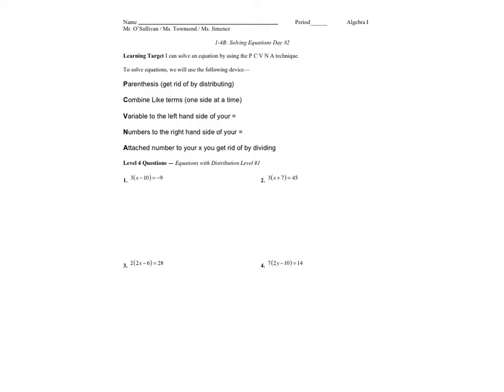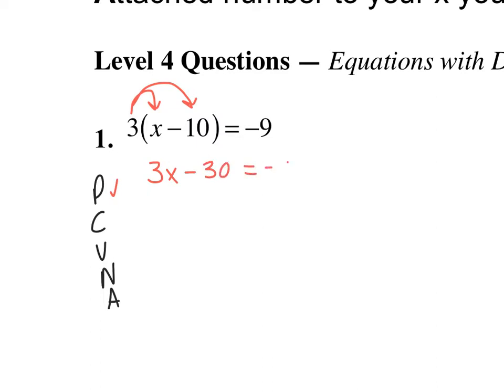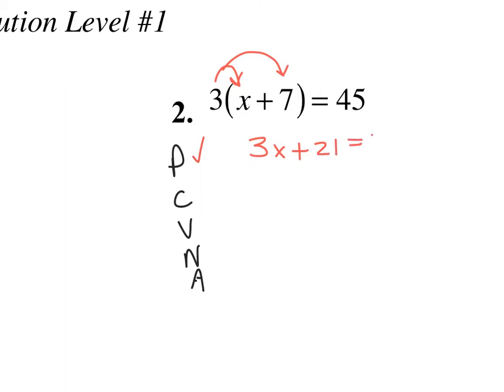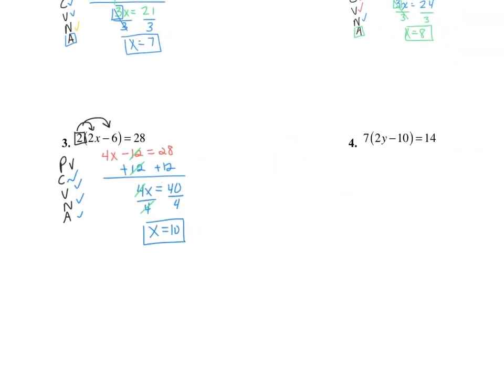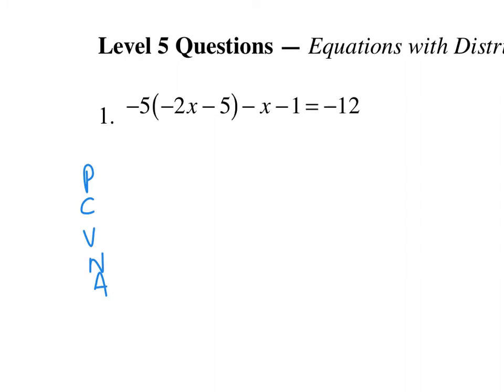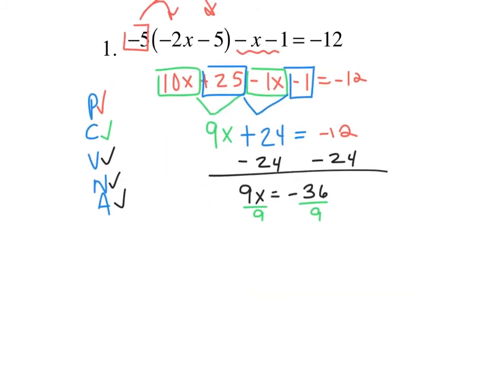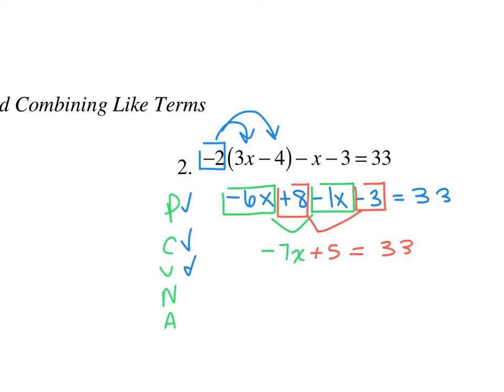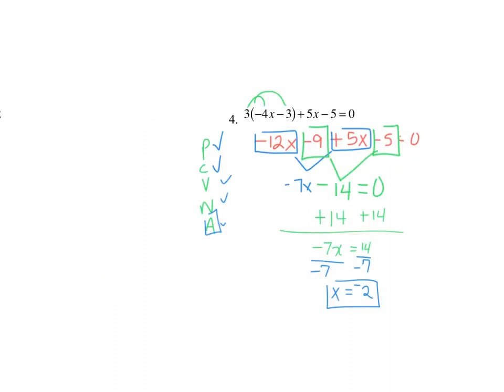1-4B Solving Equations Day #2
Hello ladies!

Please make sure that you watch this video only after you have completed the edPuzzle assignment!

Make sure that you write down how to do each of the following problems!

Any questions, please e-mail one of us!